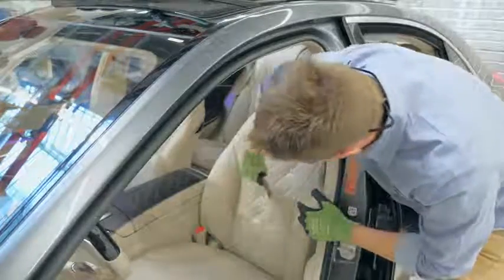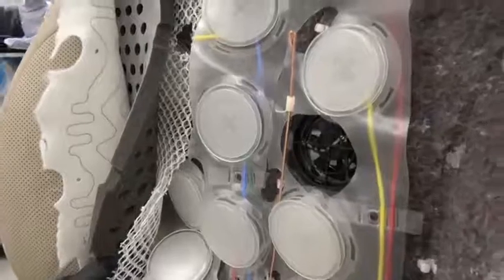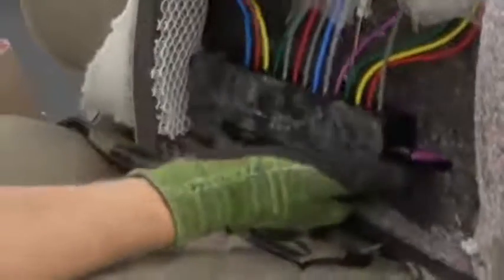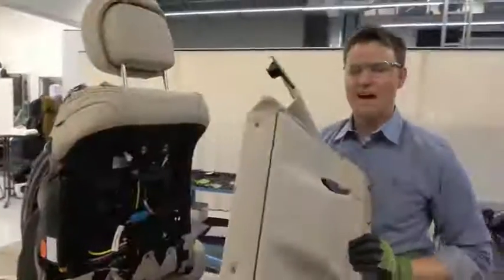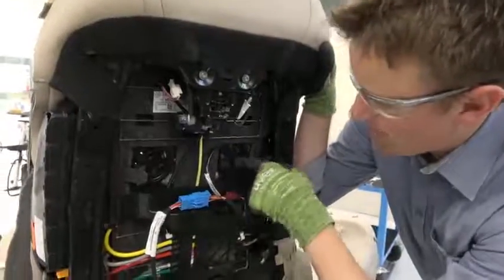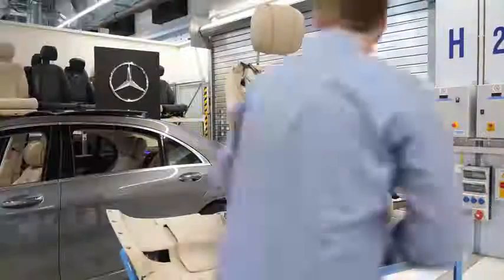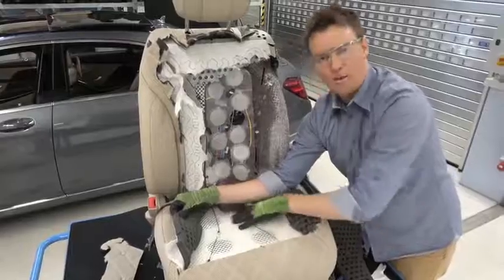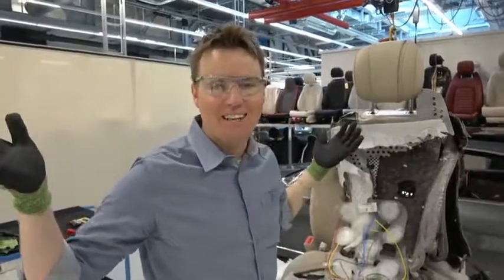What’s Inside a Mercedes Benz S Class Seat Dan & Lincoln Markham What’s Inside